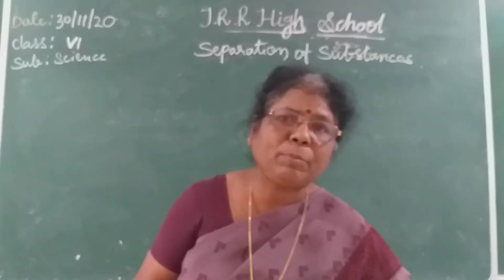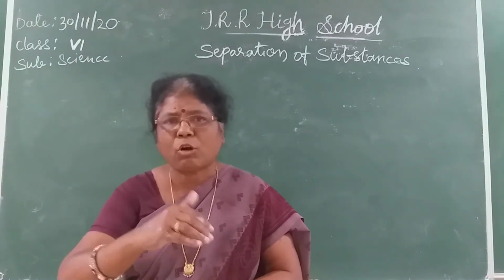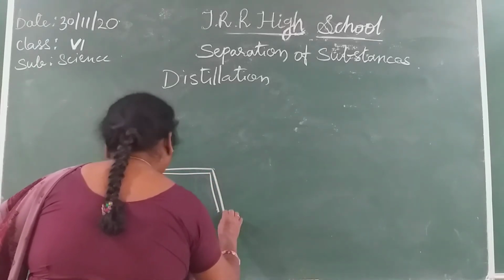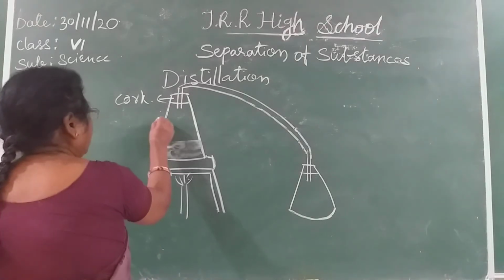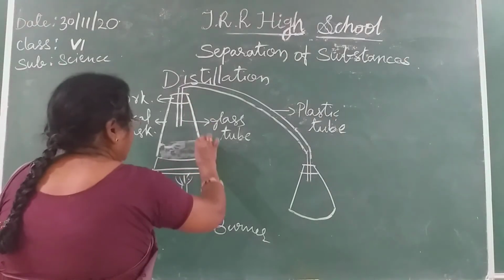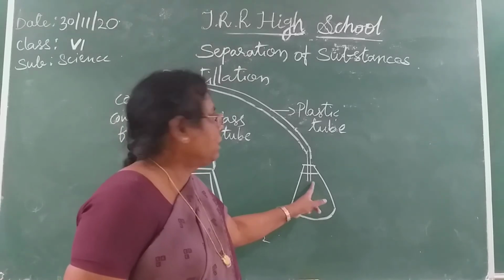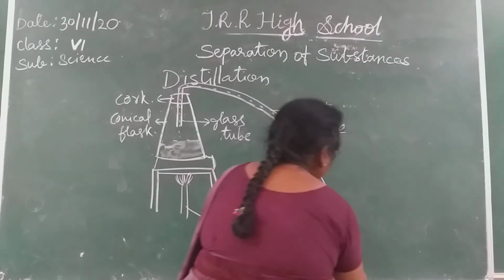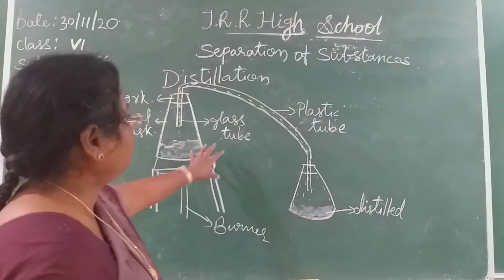VI CLASS SCIENCE 30-11-2020